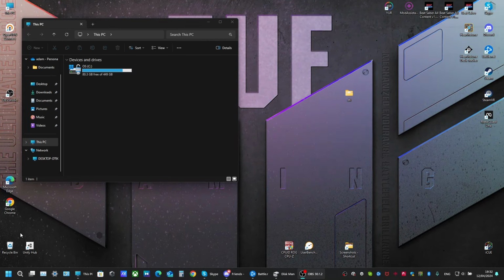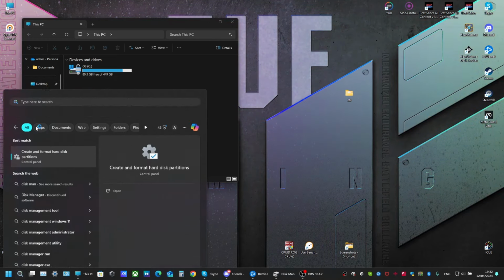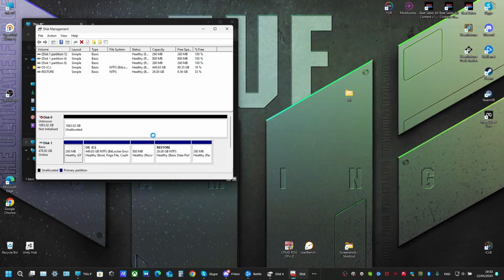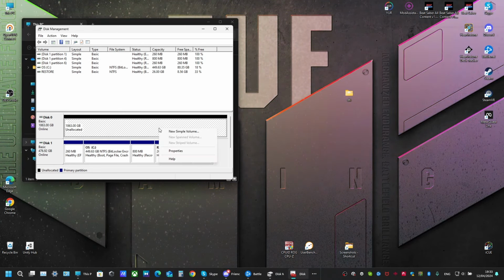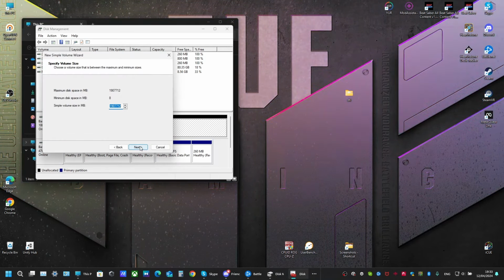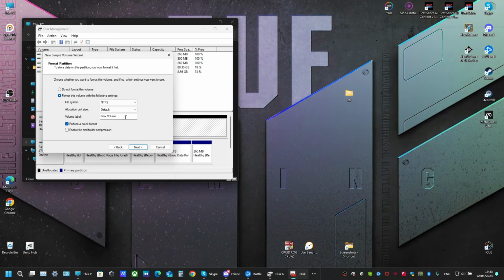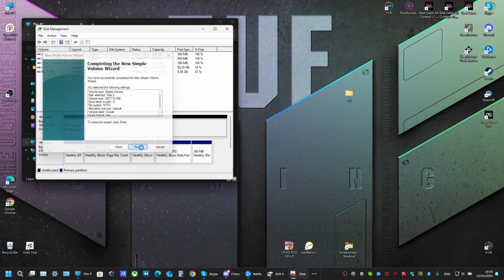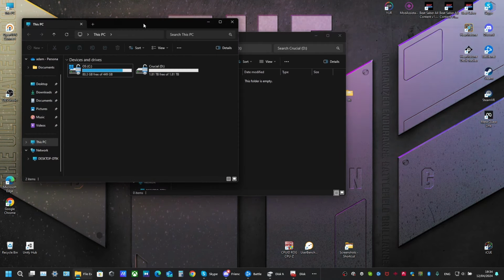Asus TUF Gaming A17 (2023) FA707 Upgrade | How to Install and Initialize M.2 SSD + 64GB RAM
Read the info...
Installing and Initializing an M.2 SSD into an Asus TUF Gaming A17 (2023) FA707
The M.2 SSD is a Crucial T500 PRO 2TB Gen4 7400MB/s
Also installed 64GB Kingston Fury RAM (2x32GB) DDR5 5600MT/s CL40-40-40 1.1V (PnP).

On the Asus website it states in the specs for this laptop that it can only support 32GB of 4800 RAM.
But it runs fine with the Kingston Fury 64GB kit, the RAM is plug and play and will run at 5600 MHz,
as you can see from these bench test results...

You may notice from the test results that I also installed Windows 10 after installing the second M.2 Drive. Asus only list drivers for Windows 11 but they work fine in Windows 10 too.

Bitlocker will also work in Windows 10. If you need to unlock either drive then you can access your Bitlocker encryption keys from your Microsoft account page.

Relevant for models FA707XI, FA707XV, FA707XU, FA707NV, FA707NU

Asus, TUF Gaming, A17, FA707, How to, Install, Upgrade, Initialize, M.2 SSD, Crucial T500, Kingston, Fury, 64GB RAM, AMD, Ryzen, NVIDIA, RTX, Windows 11, Windows 10,

My apologies for the shaky cam footage at the start of the video, I don't have any camera stand.

Another amazing Albert Einstein Flying Pig Mashup!